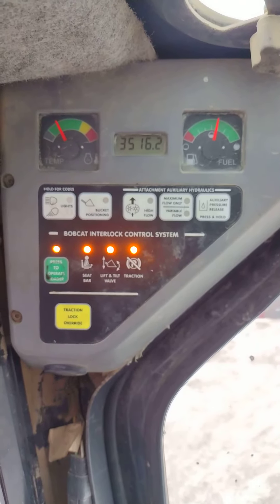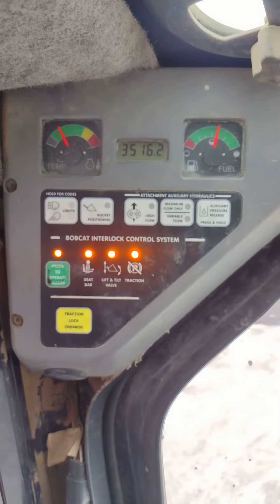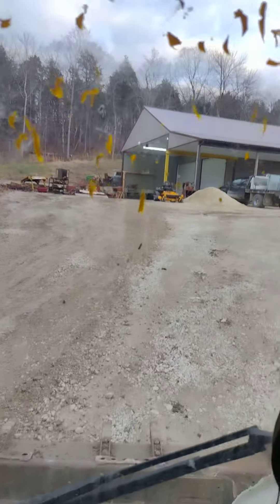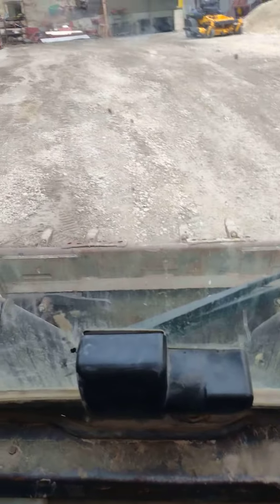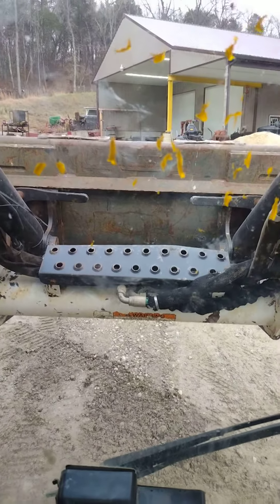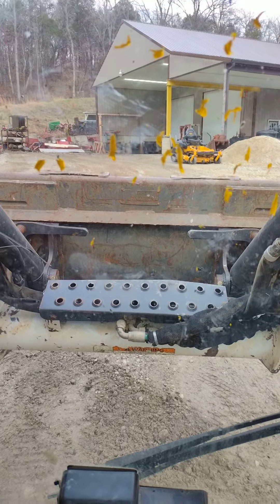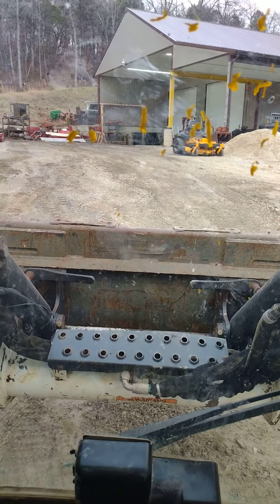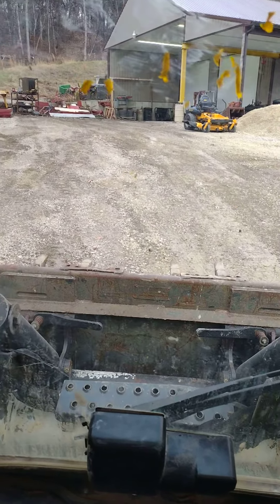bobcat t250 not tracking straight. low power whining noise.